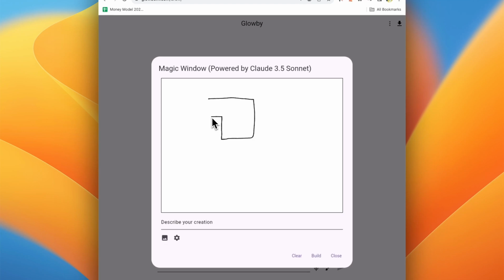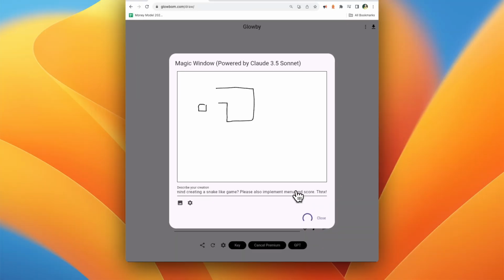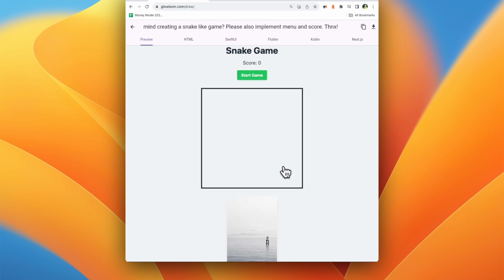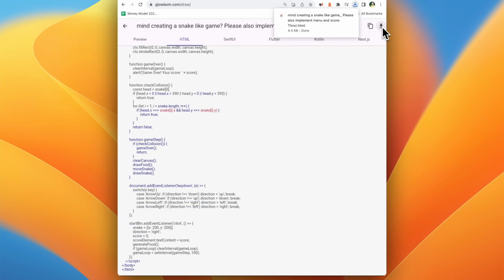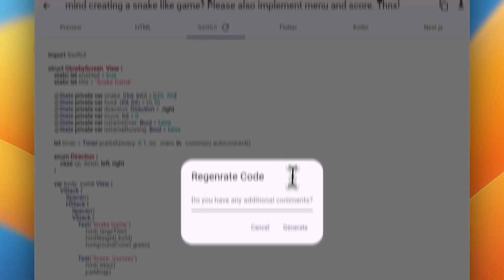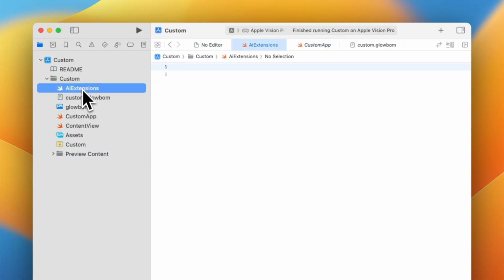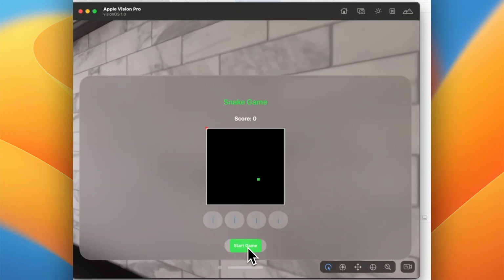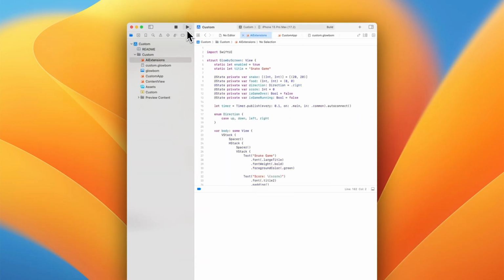I made a Snake Game for Apple Vision Pro using Claude 3.5 Sonnet and Glowby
Powered by Claude 3.5 Sonnet.